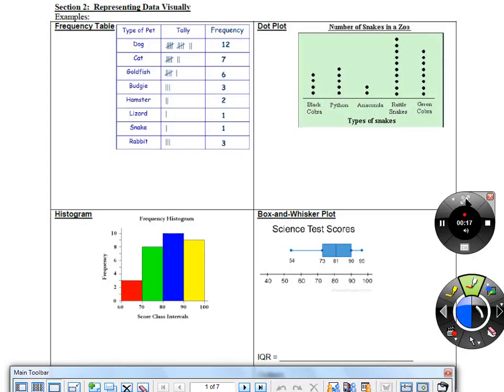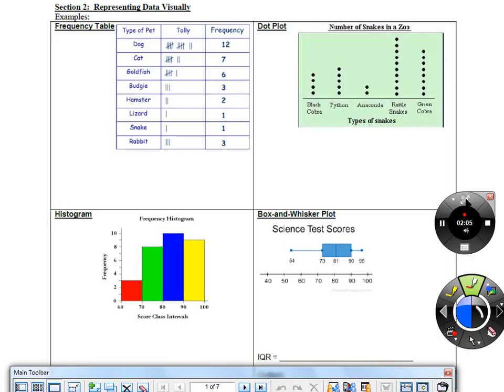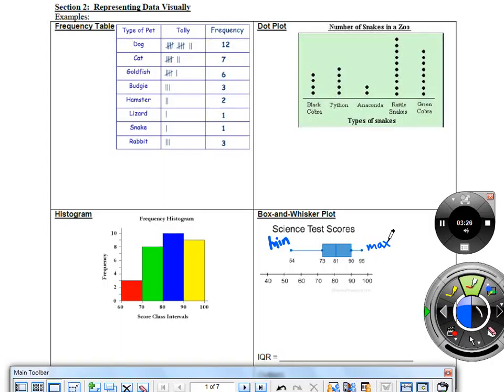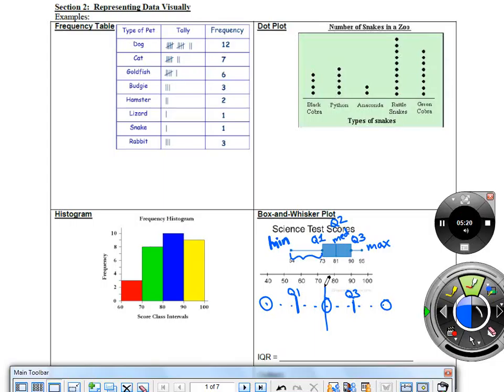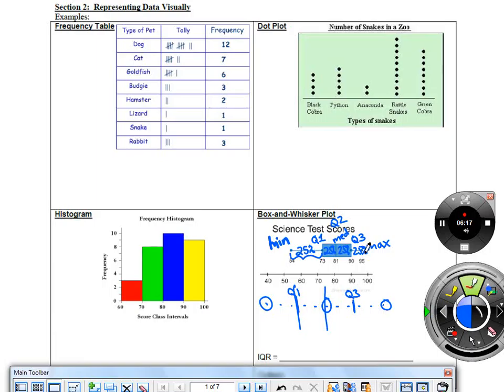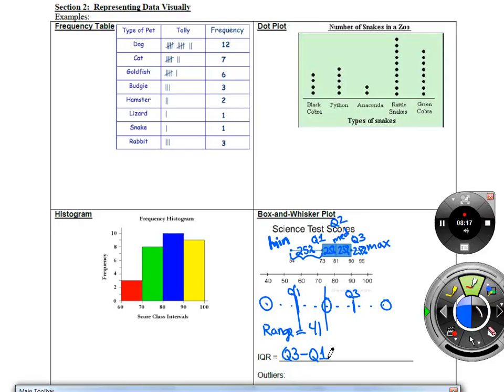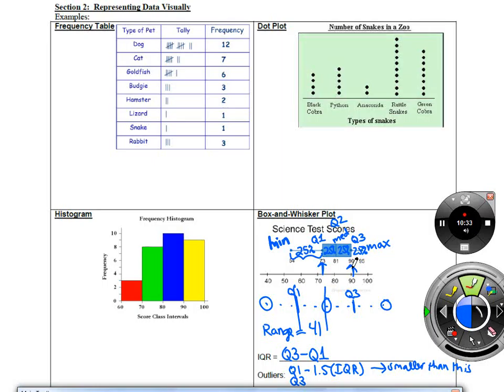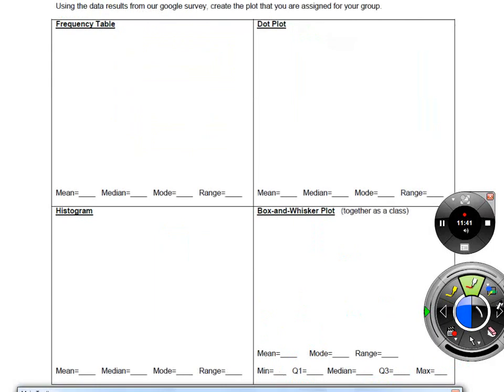Data Display Notes 1